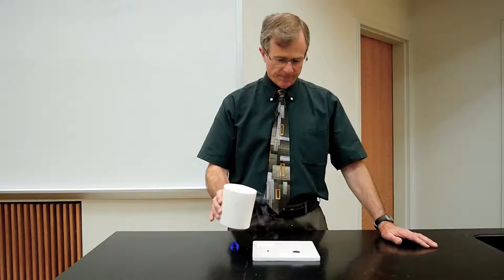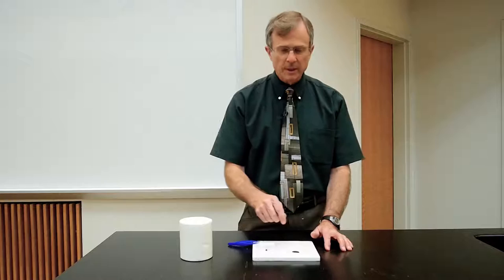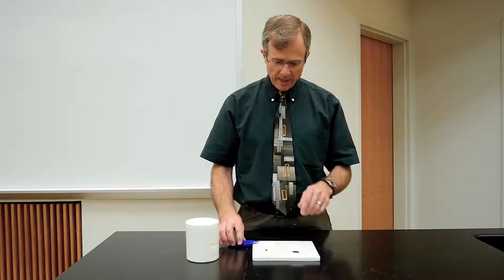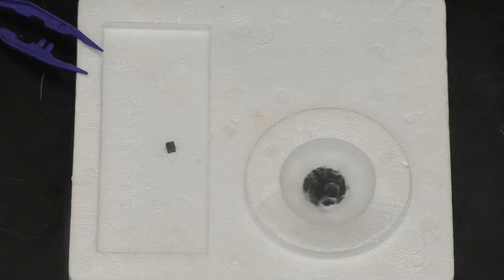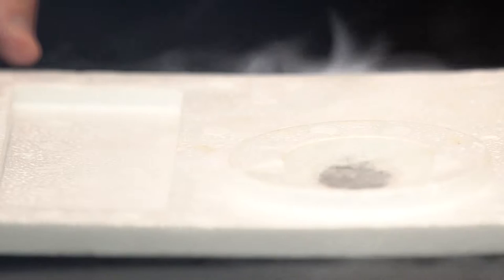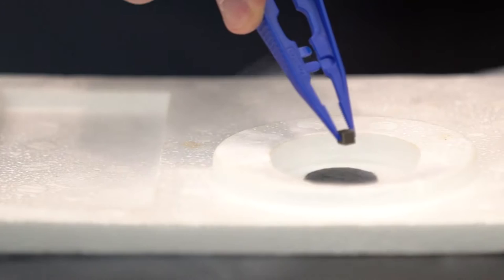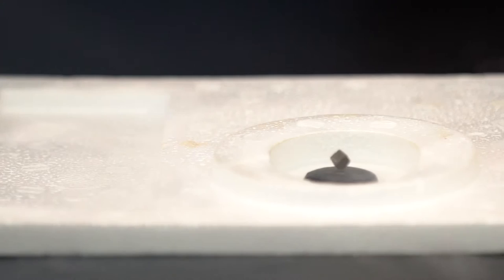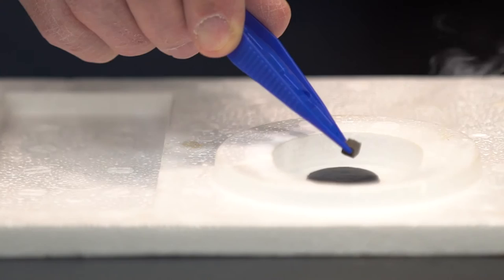Superconductor Demo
This is a demonstration of the Meissner effect of superconductivity.  When an yttrium-barium-copper-oxide wafer is cooled below its critical temperature, it becomes superconducting and levitates a small magnet cube.  The superconductor does so by generating currents at its surface that prevent magnetic fields from entering its interior (the Meissner effect).